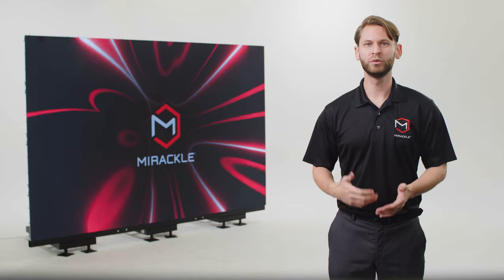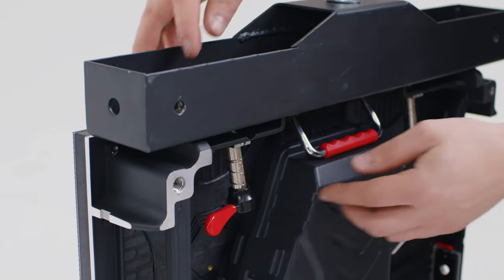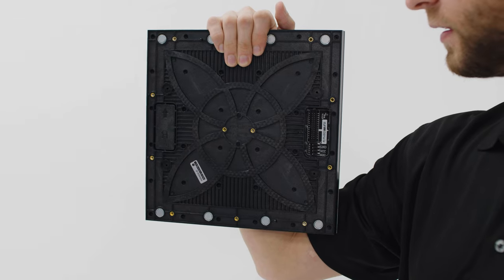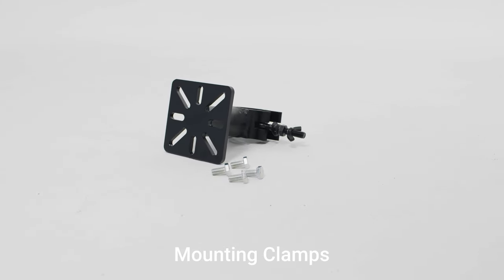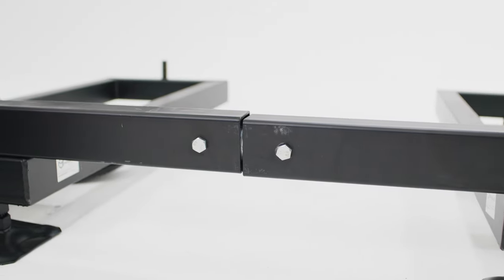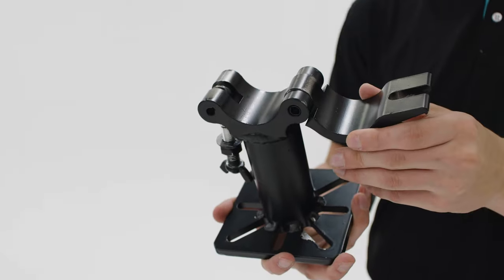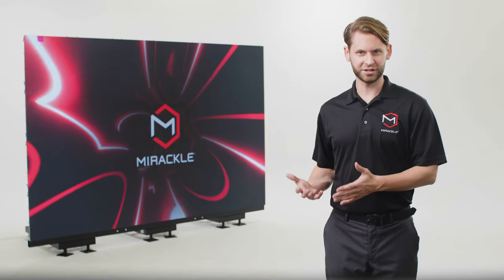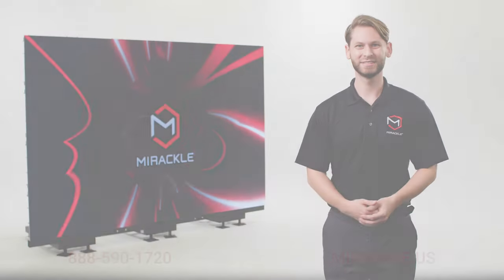Wall Mount, Hanging Bar and Ground Support Tutorial - LED Nation Mirackle® Tutorials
LED Nation Team